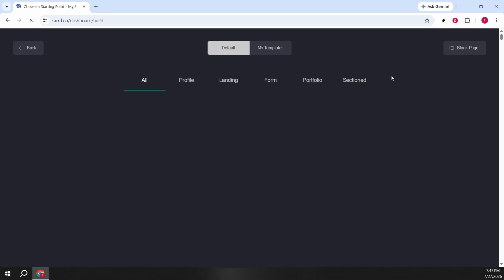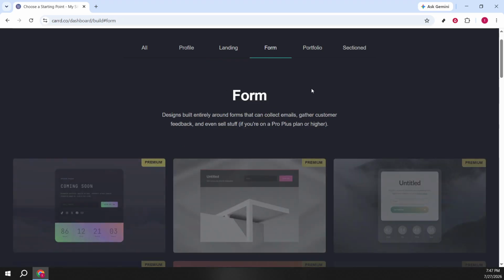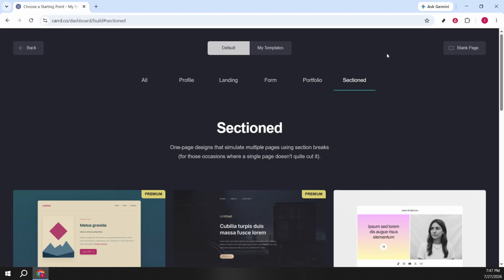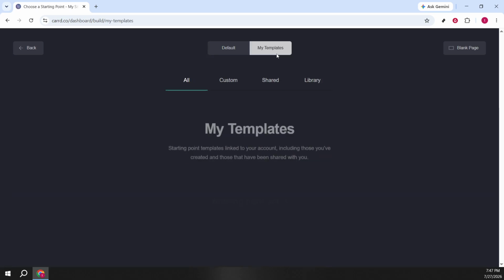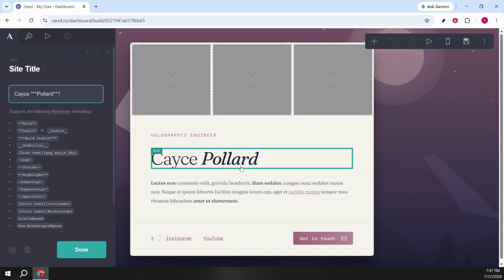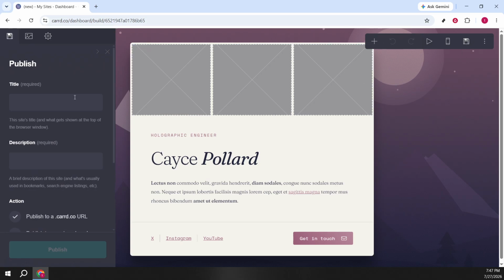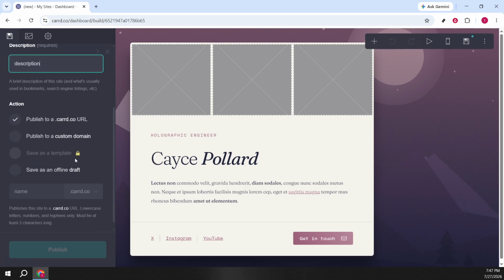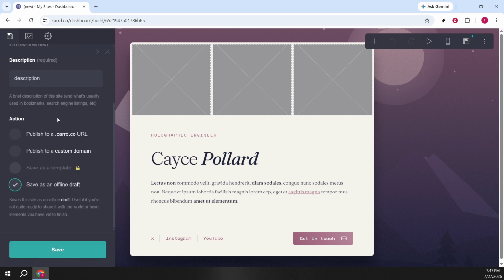How To Use Carrd [2026 Guide]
How To Use Carrd